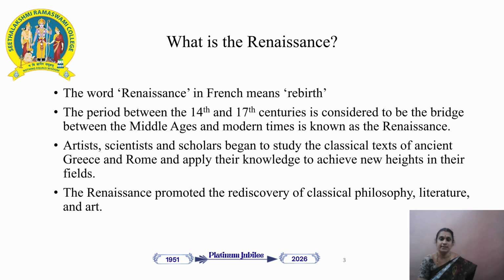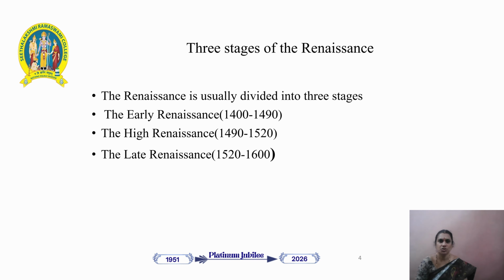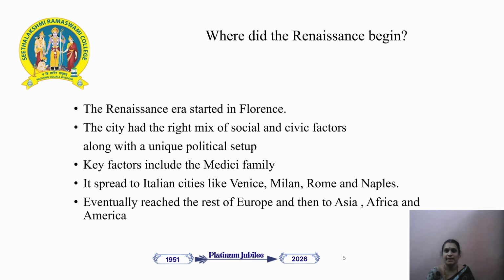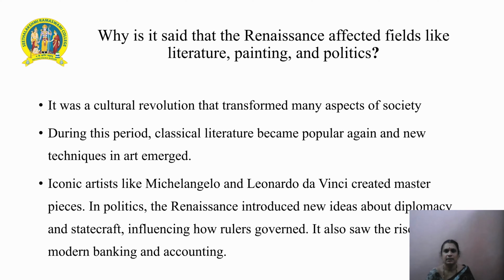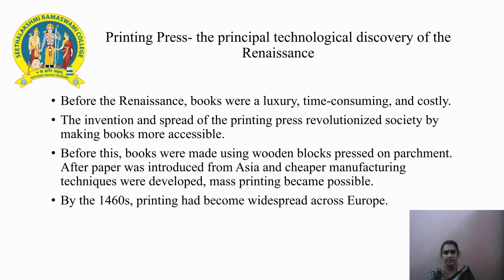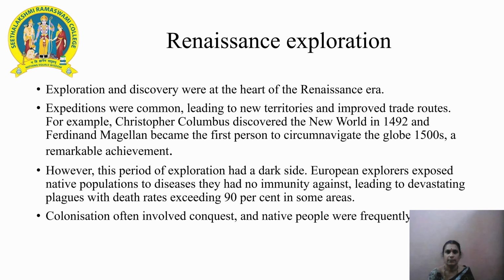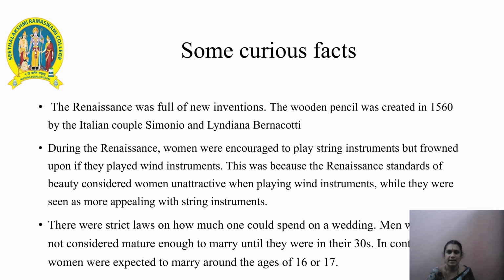THE RENAISSANCE - Dr. K Anitha - Dept. of English